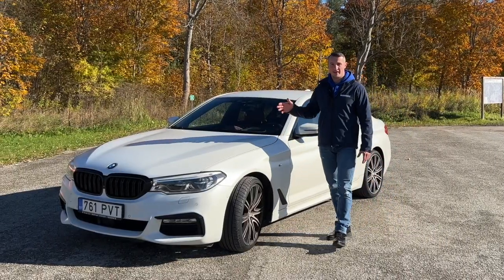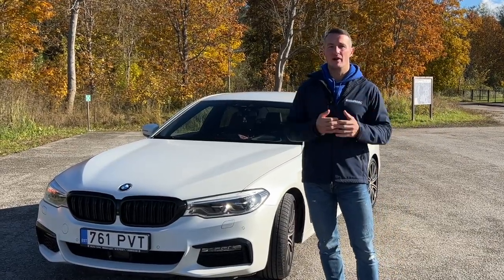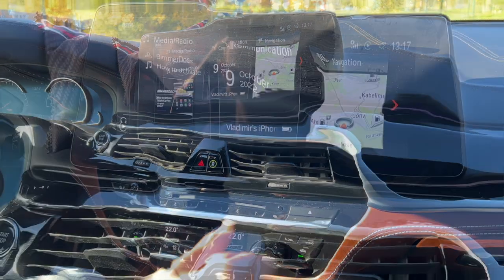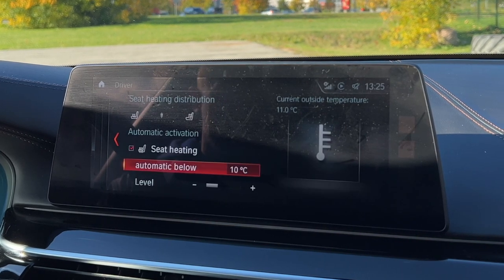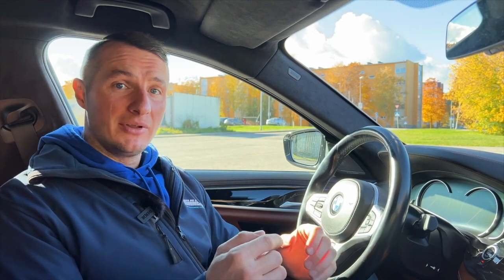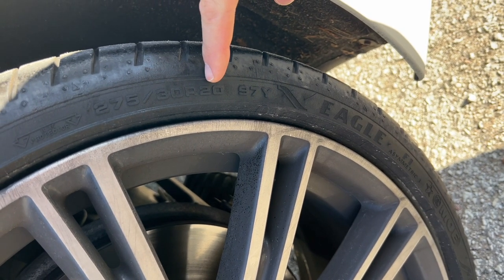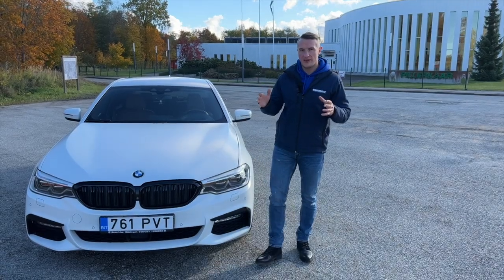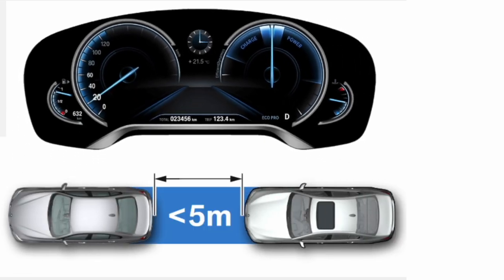Amazing technical facts about BMW, that even real fans don’t know!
It is very nice to see how BMW engineers are working on developing their products. But a lot of technology built into those cars stays hidden from our eyes. If you are interested in details how does BMW really work then that video is for you. In current video I’ll tell you some amazing facts about how does your BMW really work. Believe me, even if you are BMW geek and might think that you know everything, you will find some very interesting details you were not aware of.

Timecode:
00:00 - Intro
01:23 - Connected Shift
02:33 - Favourites
03:10 - Differences in Sport modes
03:57 - Climate Control
05:44 - Kafas Cameras
06:06 - Seat heating etc
07:18 - Neutral Gear
08:20 - Tyre Pressure
11:19 - Star symbol
11:48 - Additional battery
12:25 - Engine cooling
13:59 - DDE-DME
14:47 - PAD mode
16:03 - Lights in Eco Pro